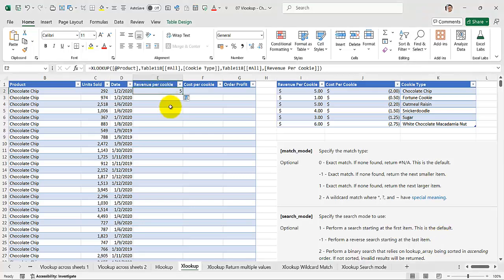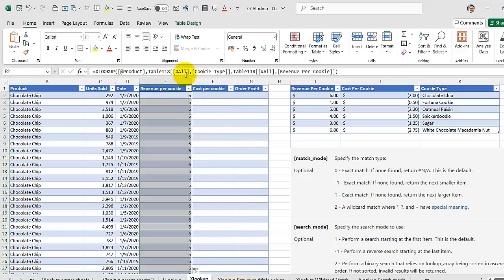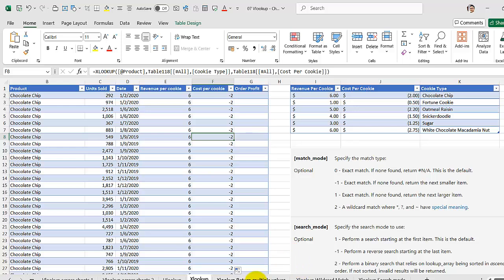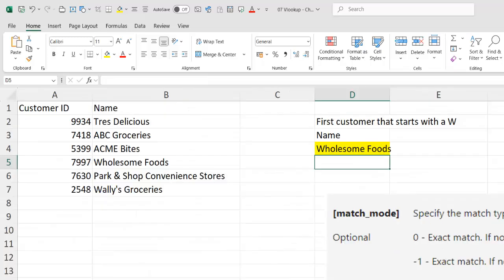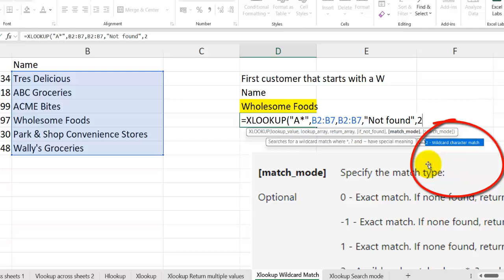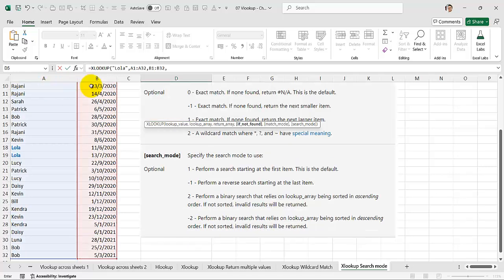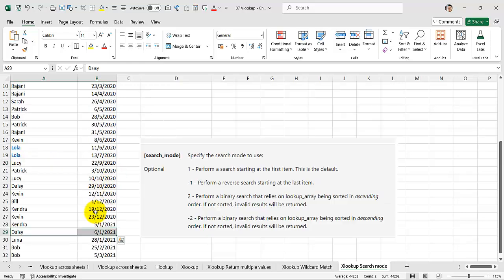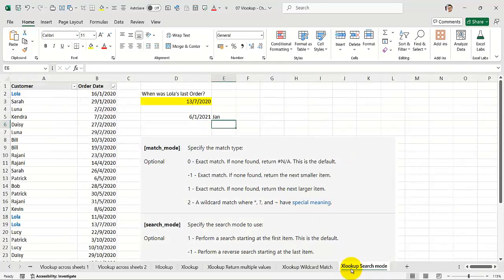XLookup 4 examples